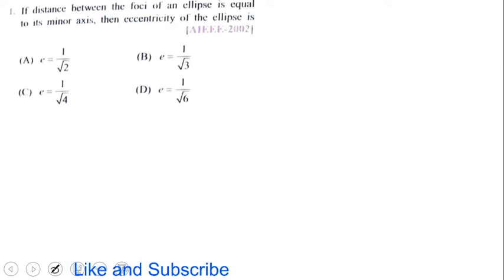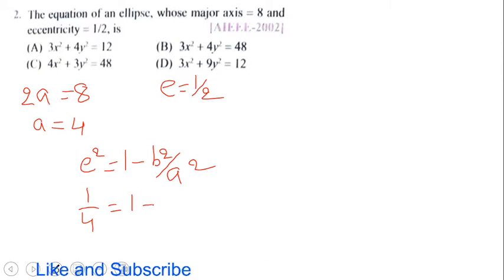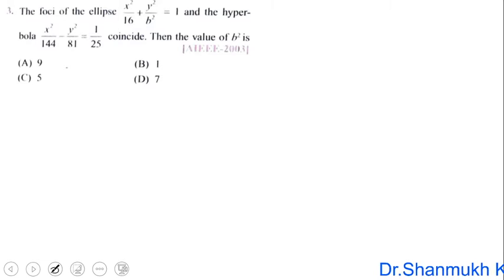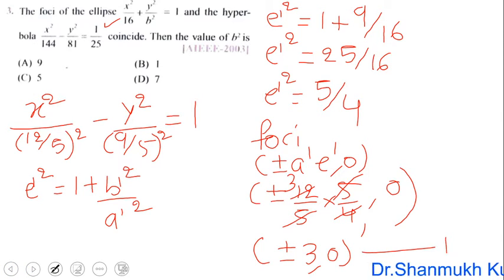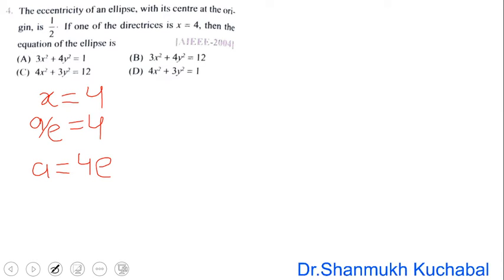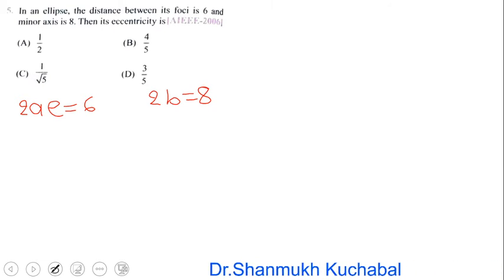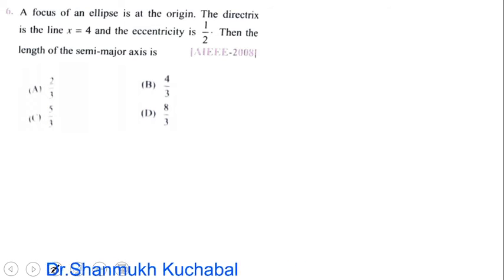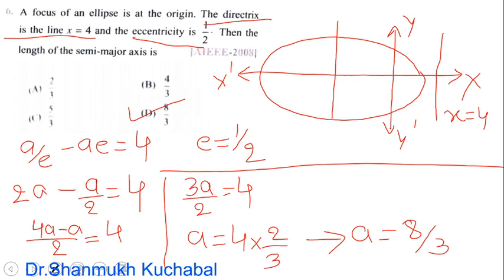Ellipse Part 2 JEE CET